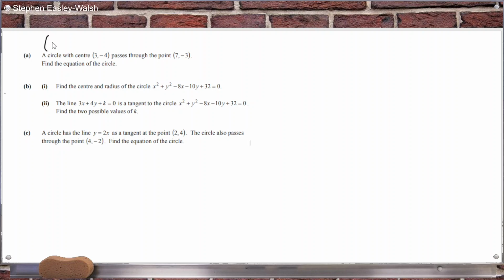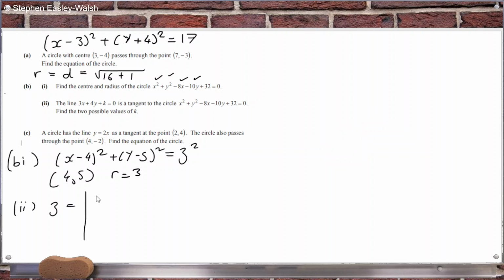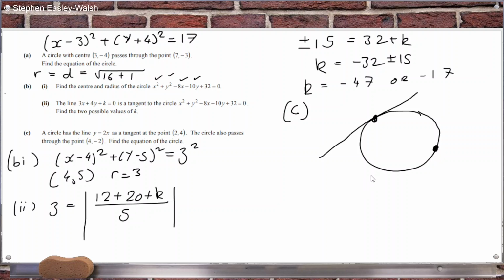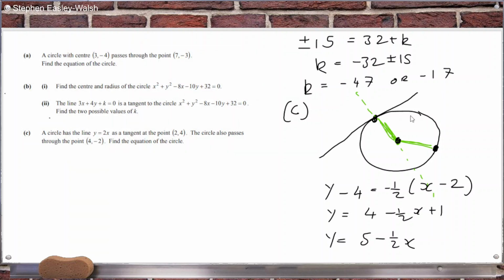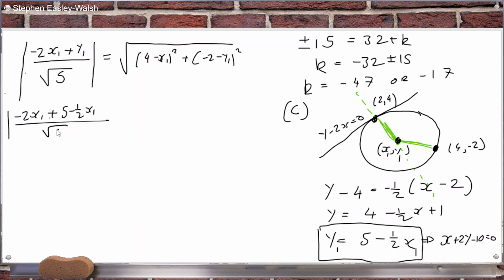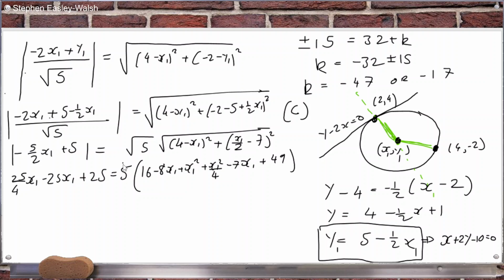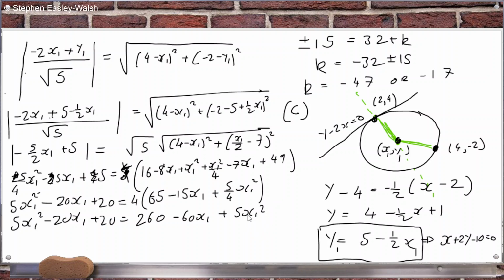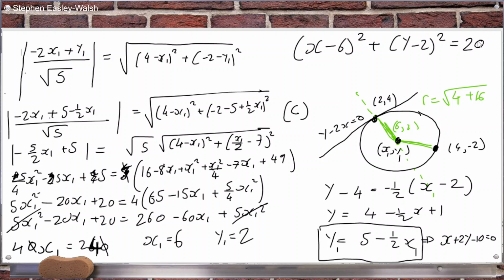Leaving Certificate Examination 2010 Mathematics Paper 2 Higher Level Question 1